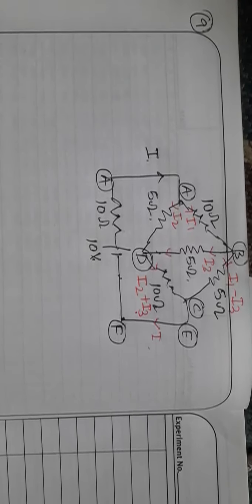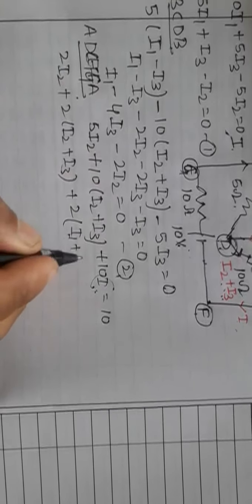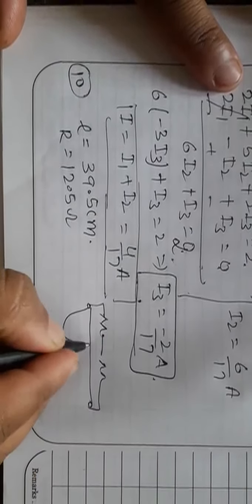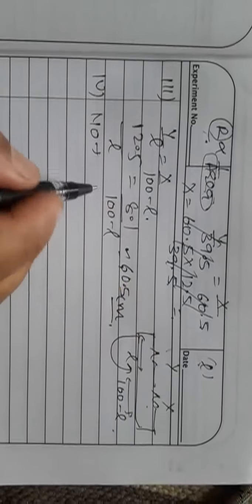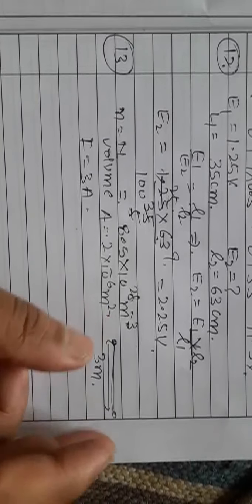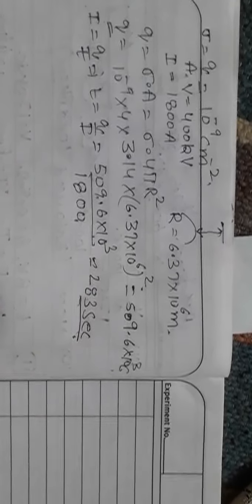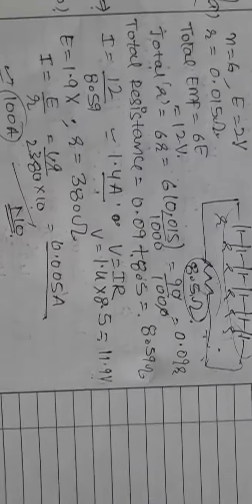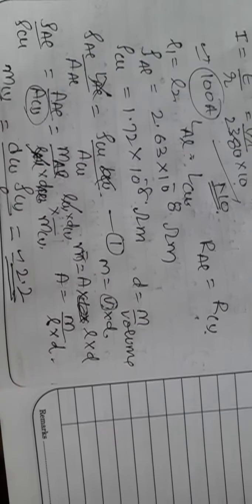Current electricity ncert numericals 2